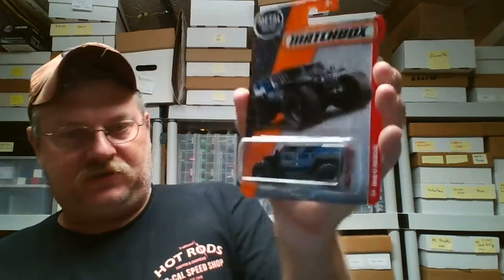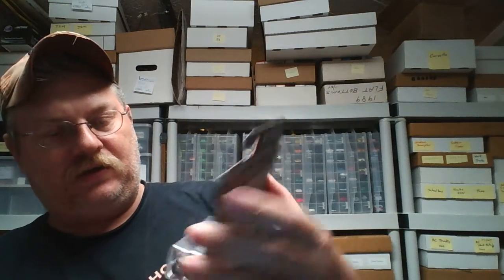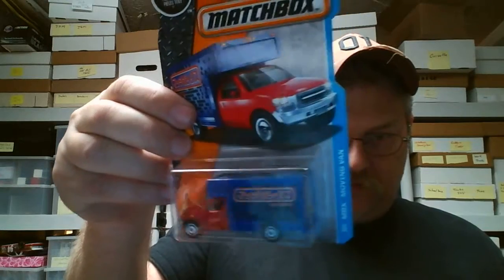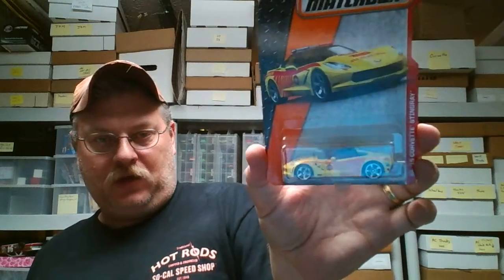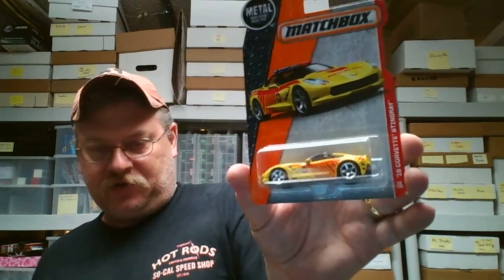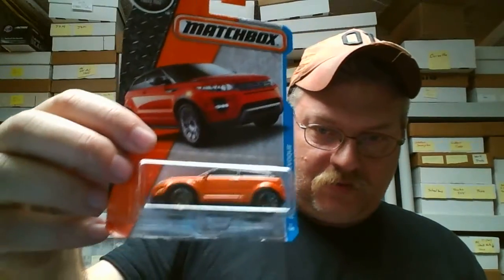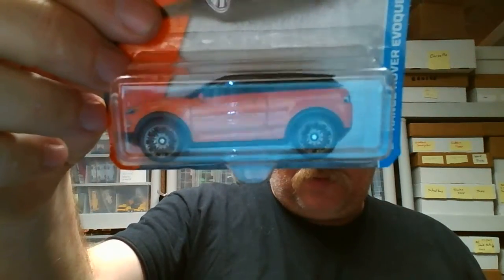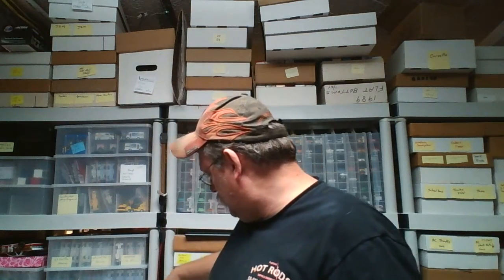Matchbox Haul for A.R. Hotbox shout out to Matchbox Jason